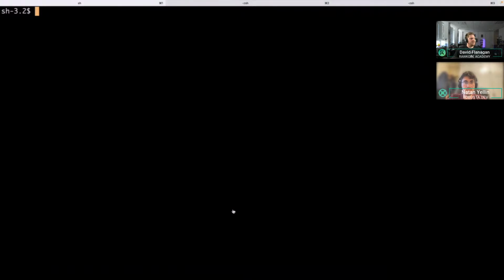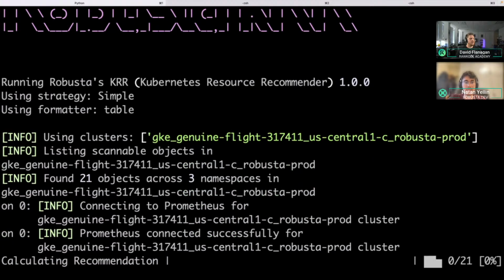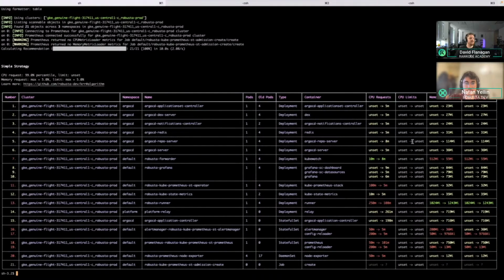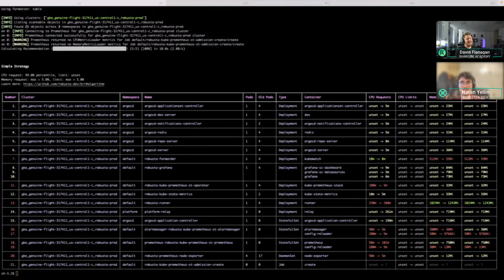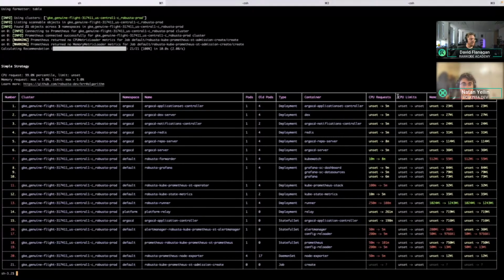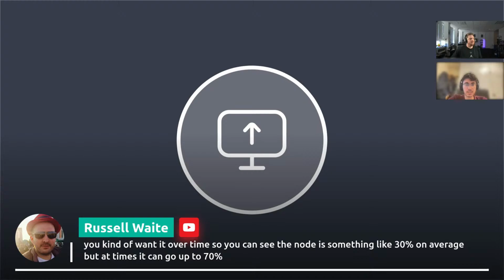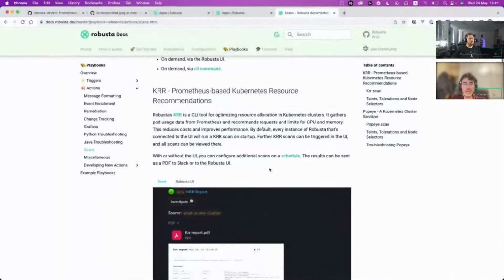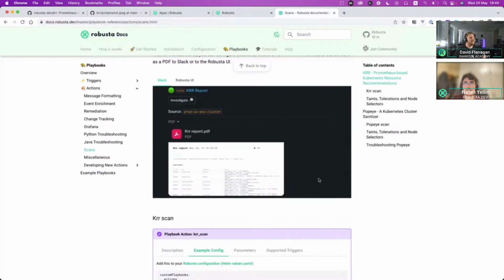Hands-on Introduction to KRR (Kubernetes Resource Recommendations) | Rawkode Live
Robusta KRR (Kubernetes Resource Recommender) is a CLI tool for optimizing resource allocation in Kubernetes clusters. It gathers pod usage data from Prometheus and recommends requests and limits for CPU and memory. This reduces costs and improves performance.

Features
- No Agent Required: Robusta KRR is a CLI tool that runs on your local machine. It does not require running Pods in your cluster.
- Prometheus Integration: Gather resource usage data using built-in Prometheus queries, with support for custom queries coming soon.
- Extensible Strategies: Easily create and use your own strategies for calculating resource recommendations.
- Future Support: Upcoming versions will support custom resources (e.g. GPUs) and custom metrics.
- Resource Allocation Statistics

According to a recent Sysdig study, on average, Kubernetes clusters have:

- 69% unused CPU
- 18% unused memory

By right-sizing your containers with KRR, you can save an average of 69% on cloud costs.